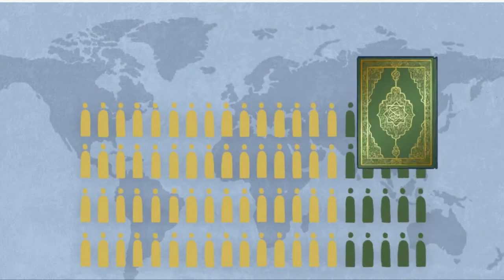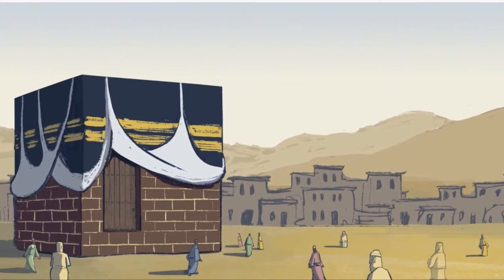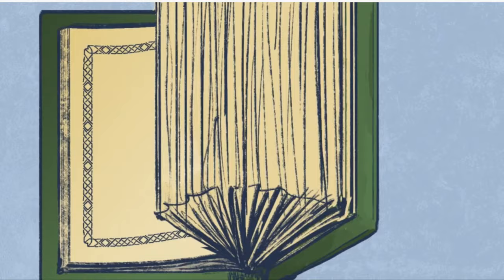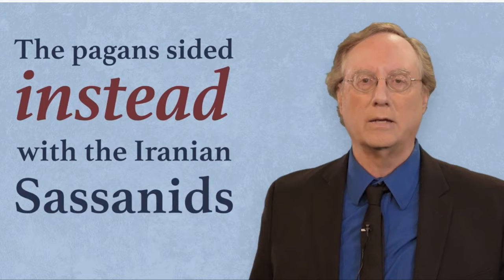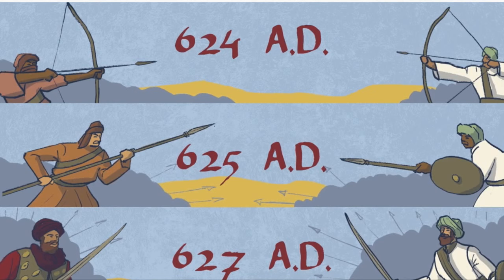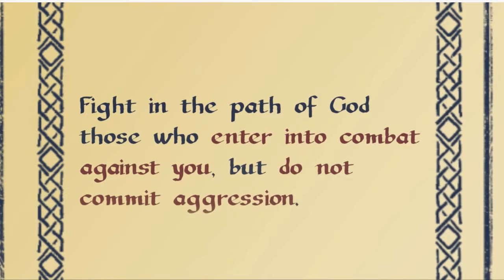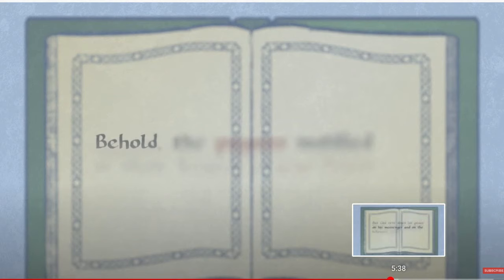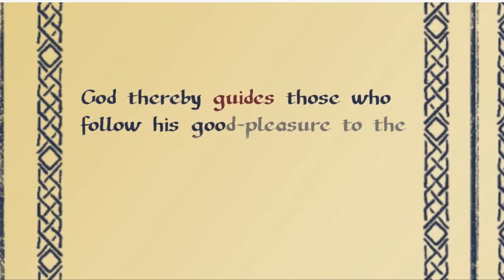Is Muhammad a Prophet of WAR or MERCY?? Professor of History, University of Michigan - JUAN COLE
In this video professor quoted direct verses of QURAN and ask viewers to decide that "is Muhammad really a prophet of WAR?".